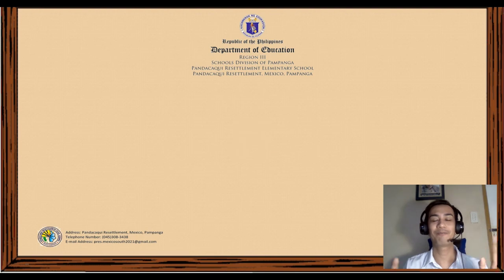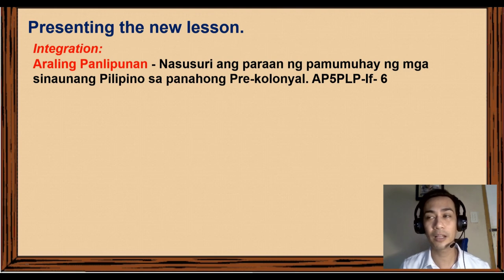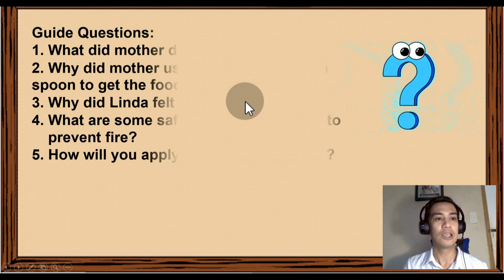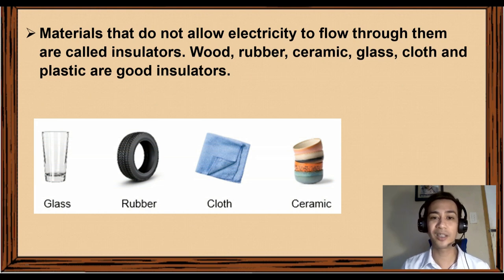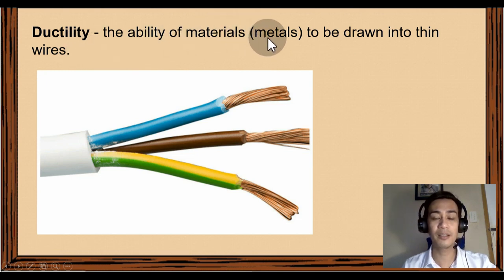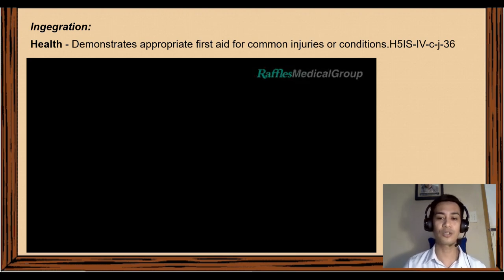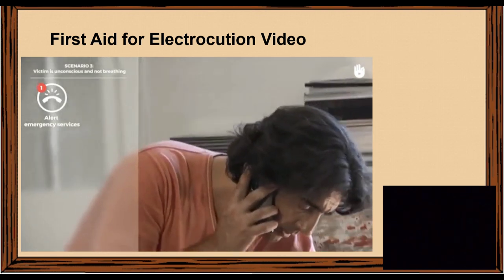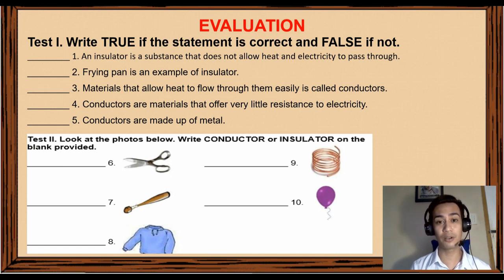Detailed lesson in Conductors of Heat and Electricity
A lessons in grade 5 Science for 3rd quarter week 2. Interactive discussions and with activities.